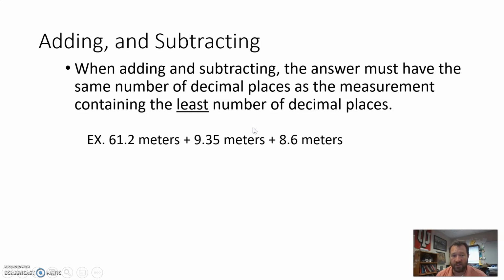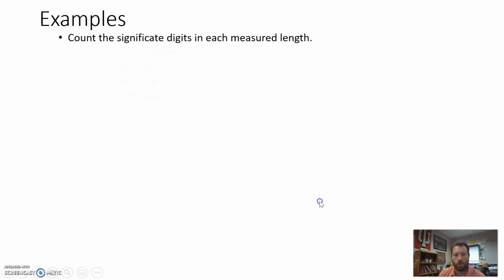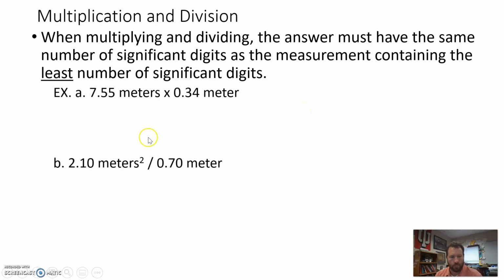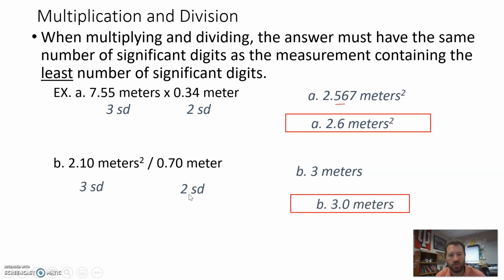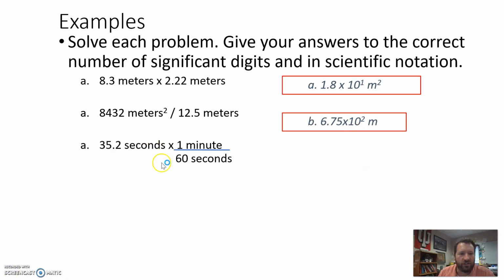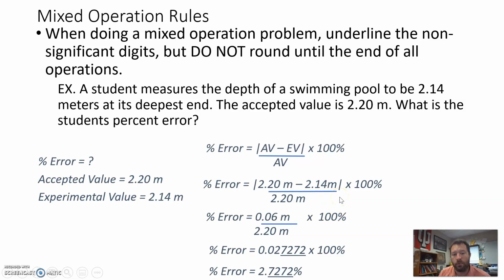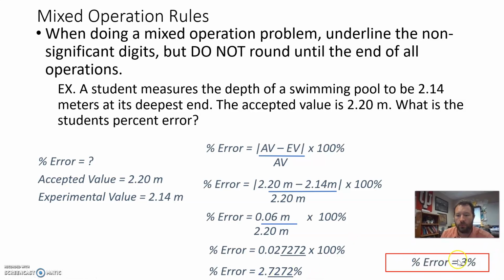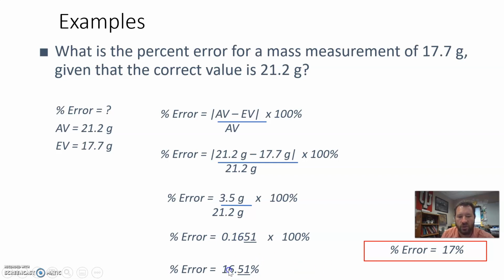Significant Digits 2